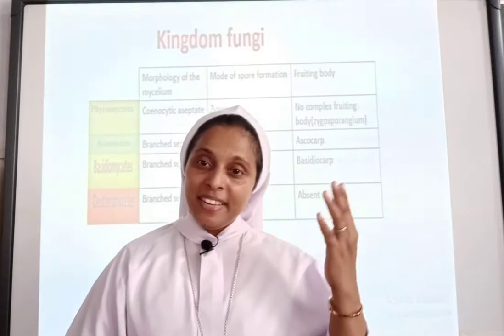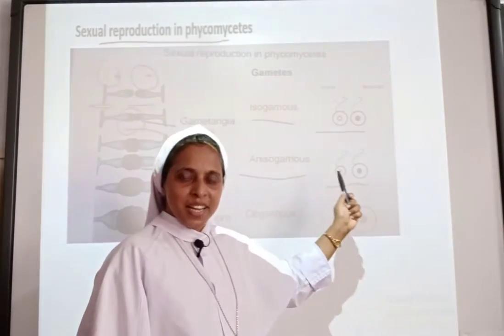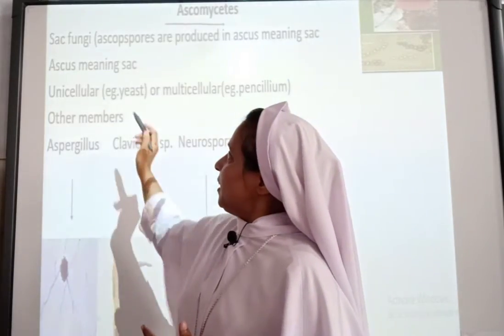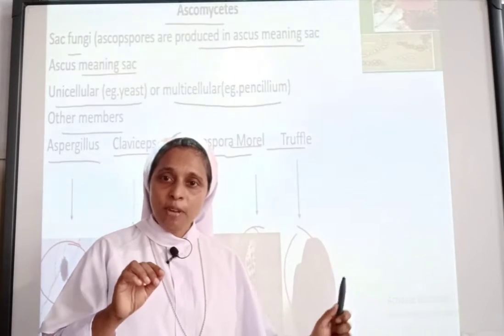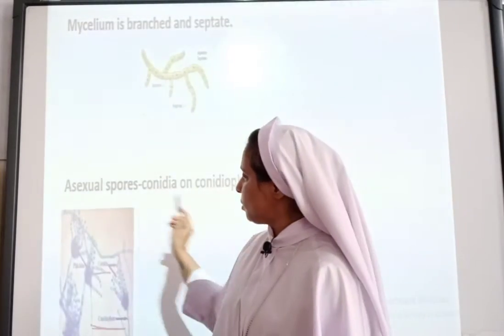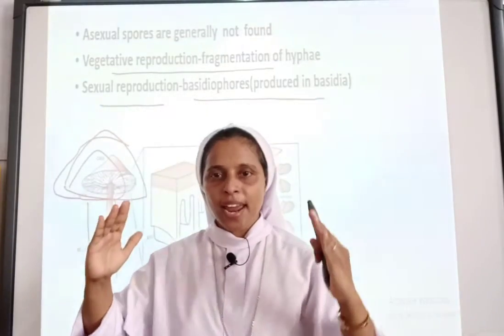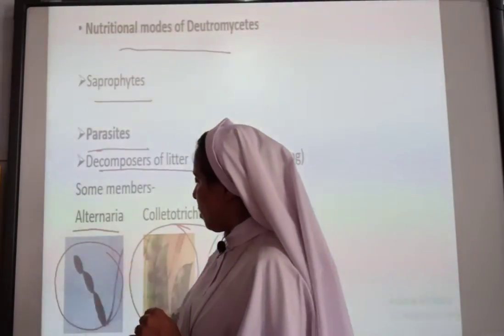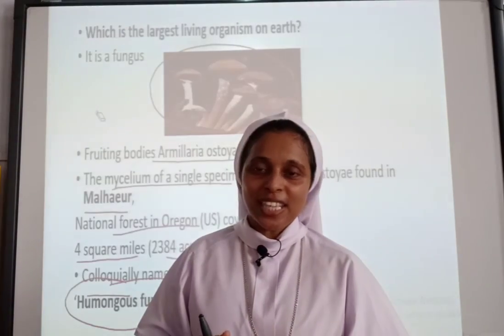CHAPTER-2 ,BIOLOGICAL CLASSIFICATION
This video describes Various Classes of Kingdom Fungi and its examples.